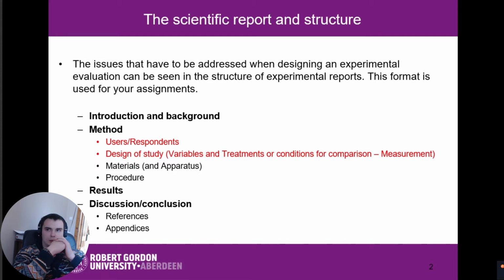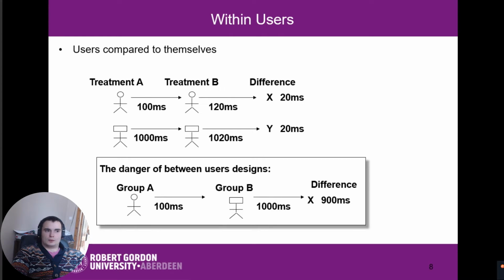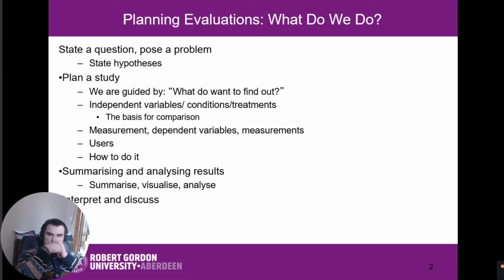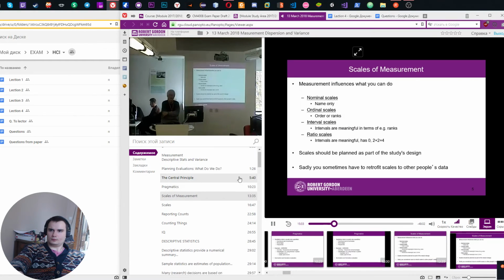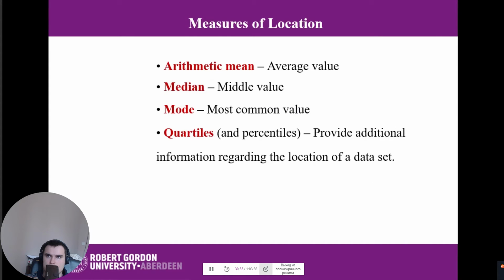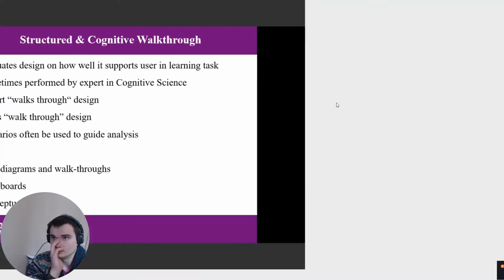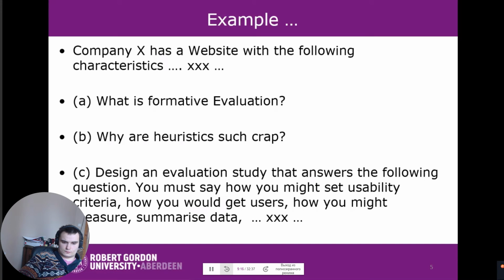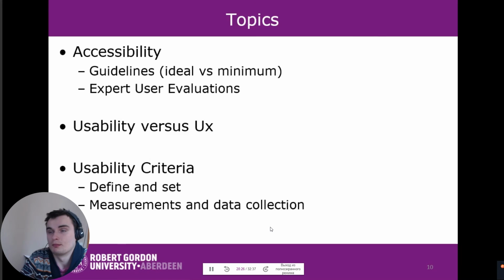📚[RU] Готовимся к экзаменам на английском.